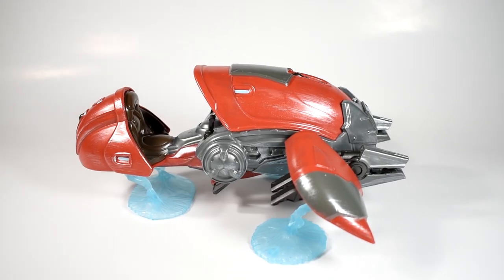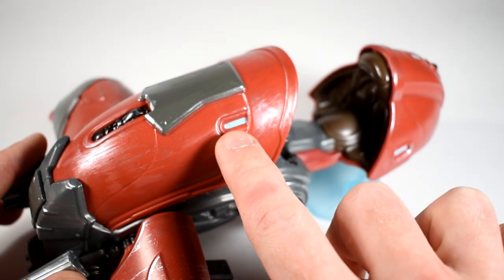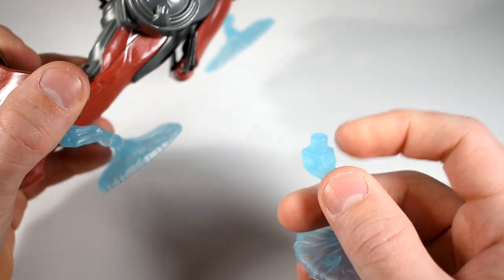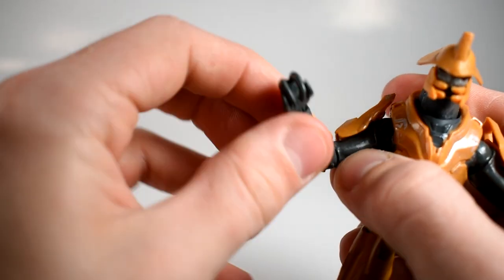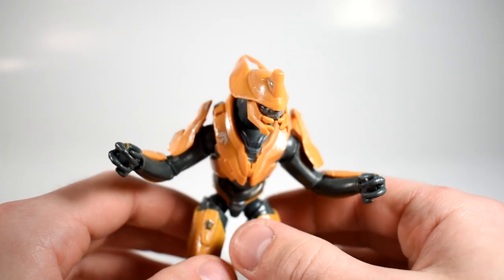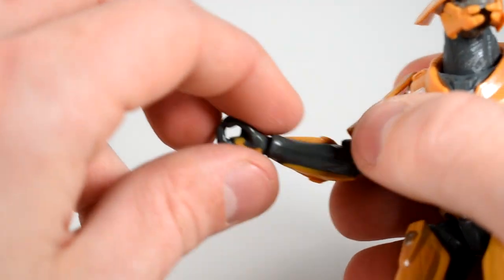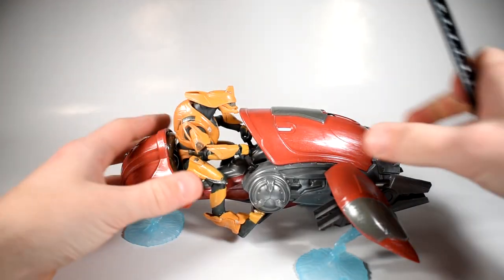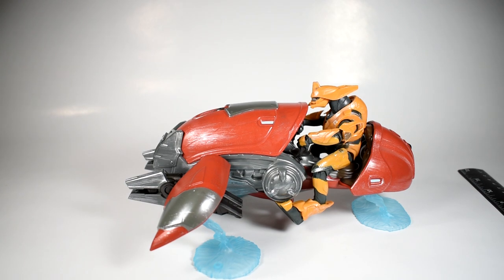Jazwares Halo Infinite Banished Ghost with Elite Warlord Vehicle Pack Review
Here's a look at one of the new vehicle packs in the Jazwares World of Halo line. I think it looks great and is a nice value for the price.